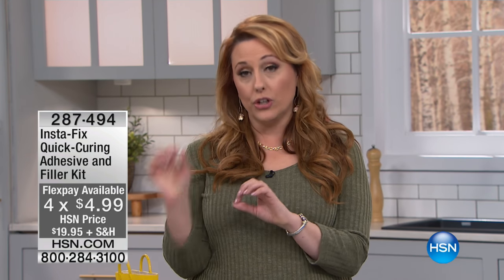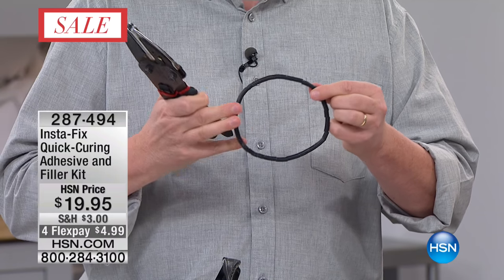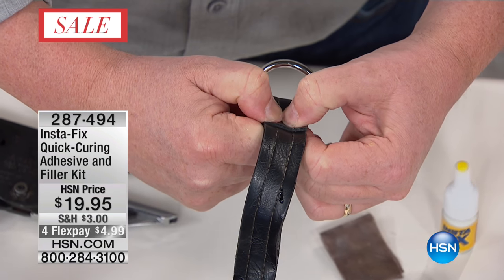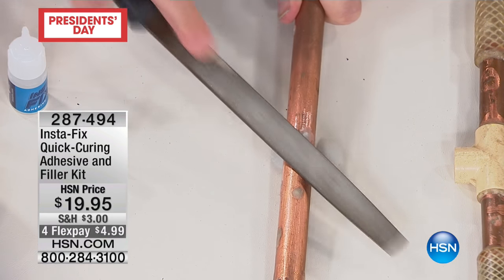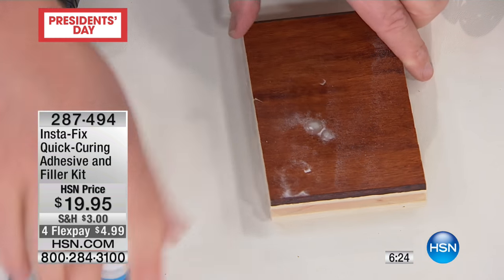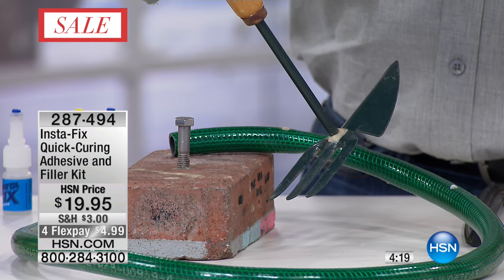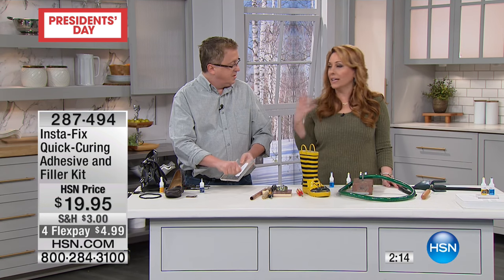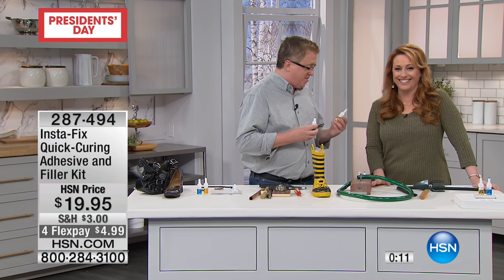InstaFix QuickCuring Adhesive and Filler Kit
The science project is due in the morning, your last bottle of glue has dried inside the bottle and yet you've still managed to get a couple of your...